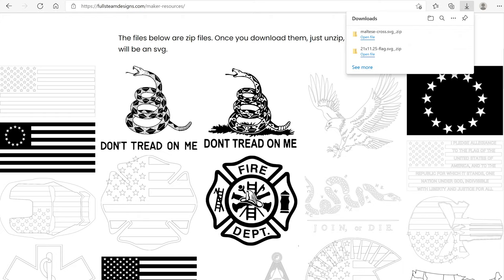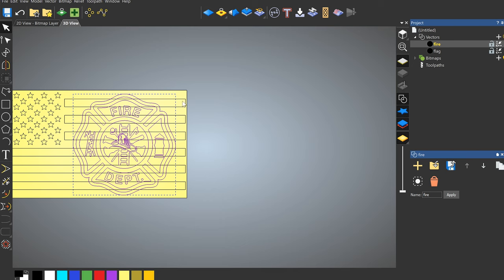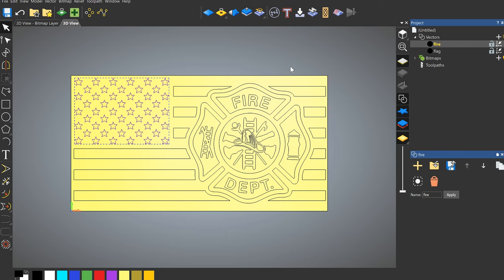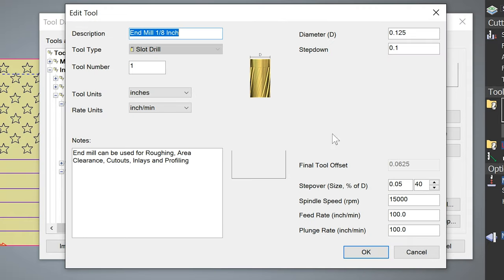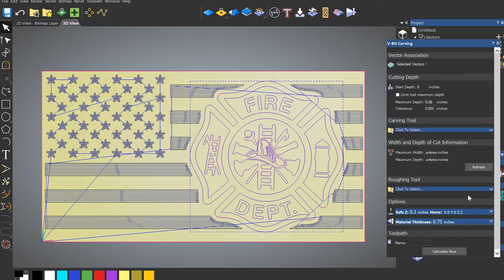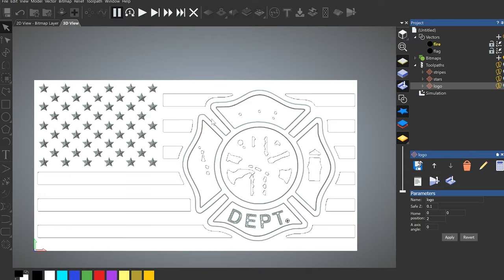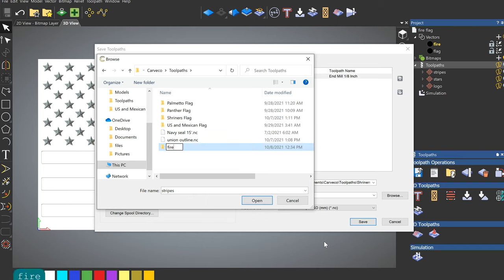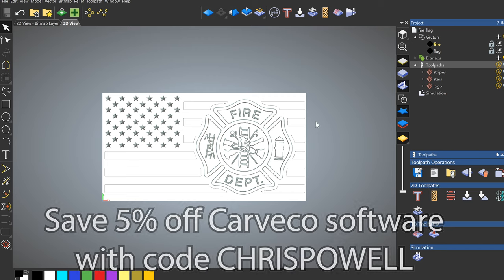Wooden Flag Design and Toolpath Tutorial - Carveco Maker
In this Carveco Maker tutorial, we'll be designing a flag by combining vectors. I'll also cover how to set up the v carve and pocketing toolpaths, and talk about a few tips to reduce design time and keep everything organized.

Did you make one of these after watching this tutorial? If so, I'd love to see it! Please tag me on Instagram @full_steam_designs and Facebook @Full Steam Designs